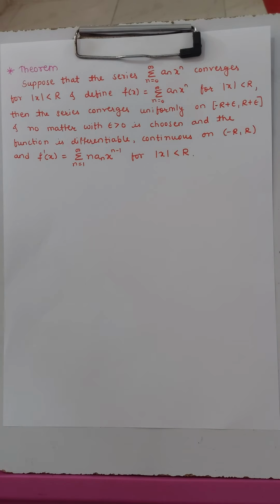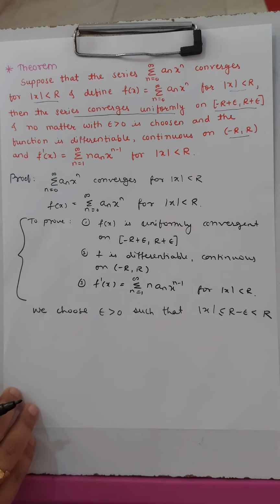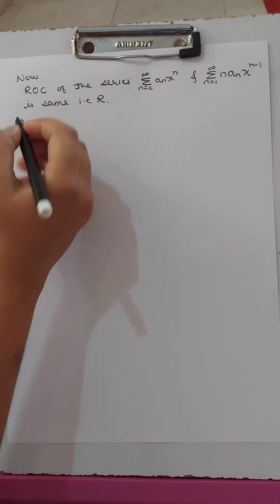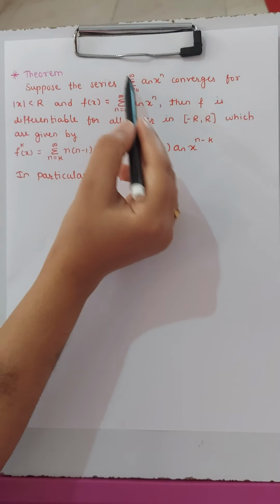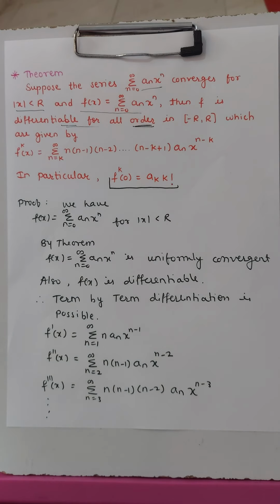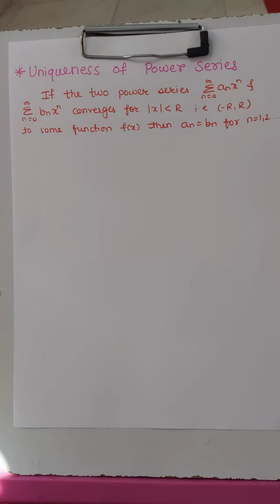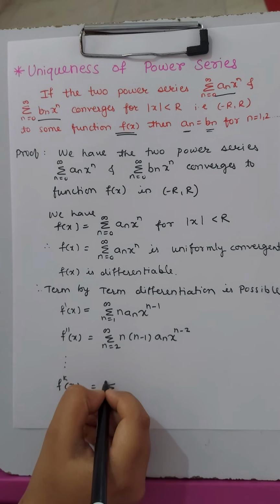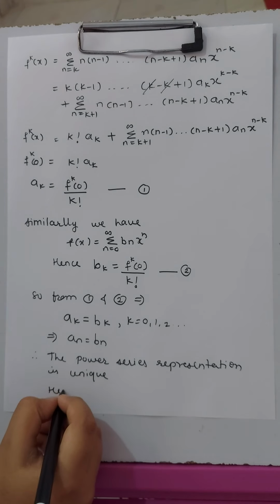Lect 16 Unit 3 Uniqueness of Power Series By Miss. Shweta Jogi